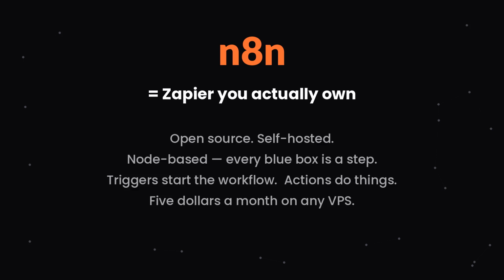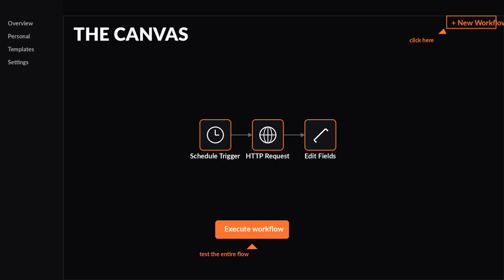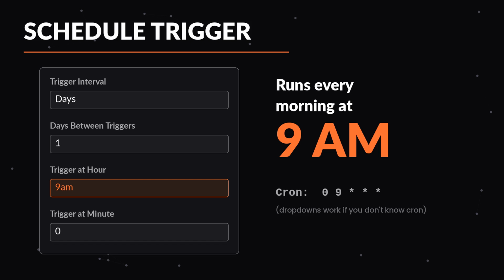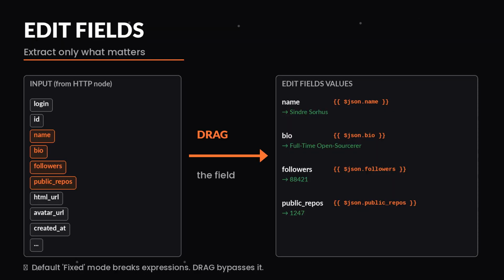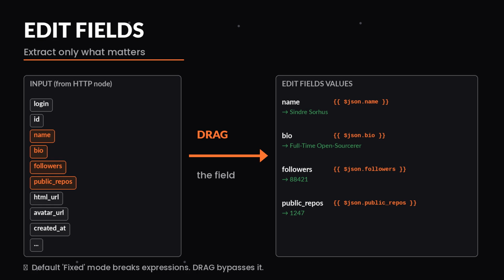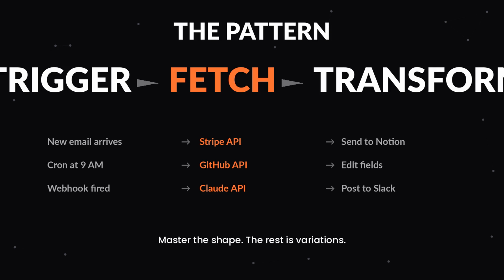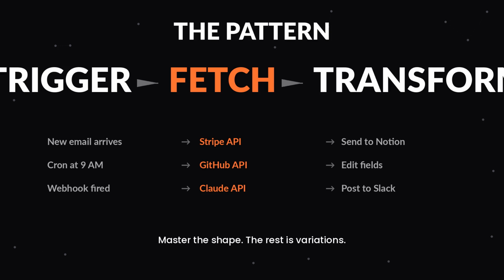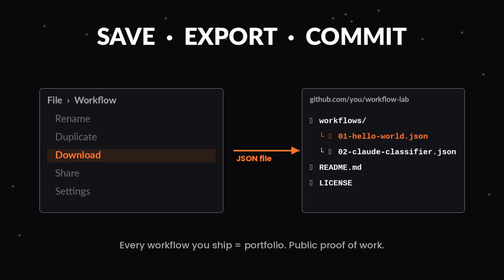n8n in 12 Minutes — Your First Real Workflow (No Fluff Tutorial)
💼 Need a custom AI agent built?

The shortest path from "I've heard of n8n" to "I have a working automation."

In 12 minutes I build the canonical Trigger → Fetch → Transform pattern from scratch using a free, self-hosted n8n install. The workflow runs every morning at 9 AM, pulls a GitHub user's profile, and outputs clean structured data ready for Slack, Notion, or any downstream step.

→ Star the repo for new workflows weekly

⏱ CHAPTERS
00:00  Why this video exists
00:15  What n8n actually is
00:37  What we're building
01:02  Canvas walkthrough
01:32  Schedule Trigger
02:32  HTTP Request to GitHub
04:02  Edit Fields — the drag method
05:32  Run the workflow
06:02  Why this pattern matters
07:02  Self-hosting note
08:02  Save and export

🛠 STACK
• n8n v2.21.7 (open source, self-hosted)
• Node.js v24 LTS
• Tested on macOS — Linux and Docker work identically

💼 NEED A CUSTOM N8N BUILD?
I build automations for solo founders and consultants. Reach out via the About page on this channel.

🎯 ABOUT WORKFLOW LAB
Real n8n workflows for solo founders. New build every week. No course pitches, no fluff.